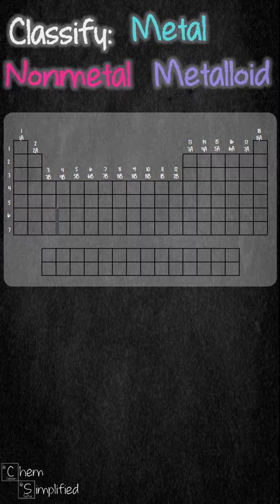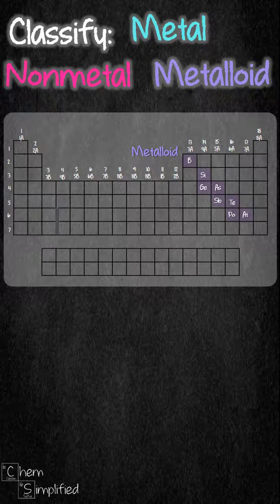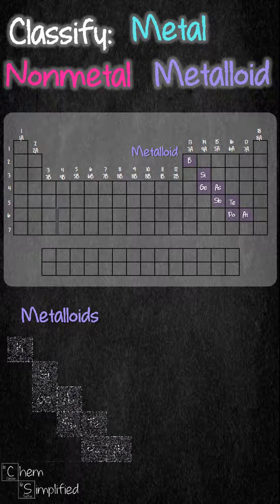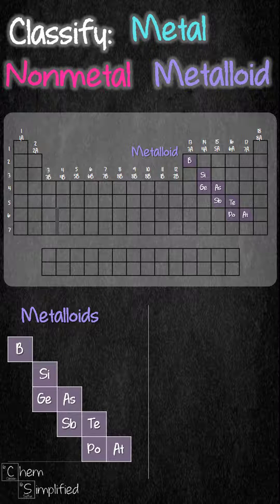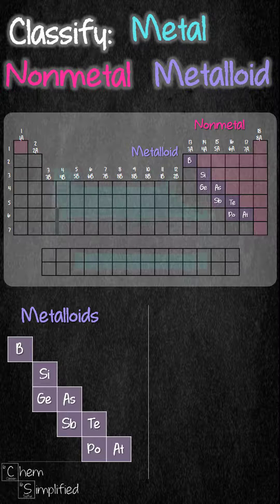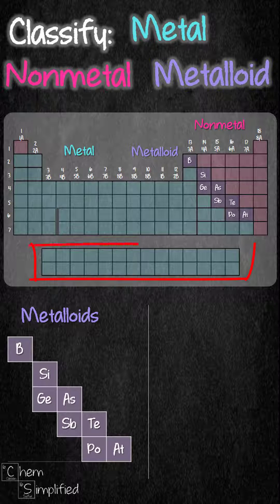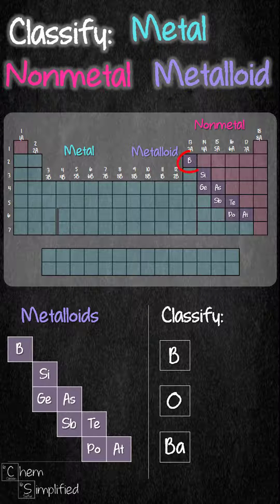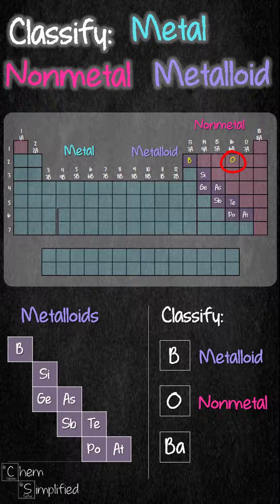How to classify Metal, Nonmetal and Metalloid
This video shows an easy way to classify any element in the periodic table as metal, nonmetal and metalloid. All you have to do is remember the metalloids and BOOM! You can classify any elements in the periodic table! Amazing!